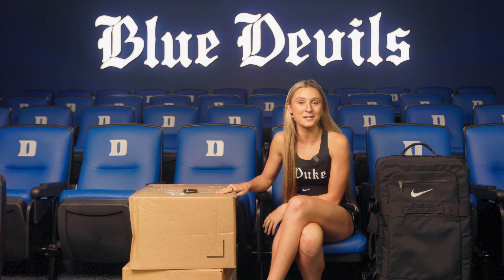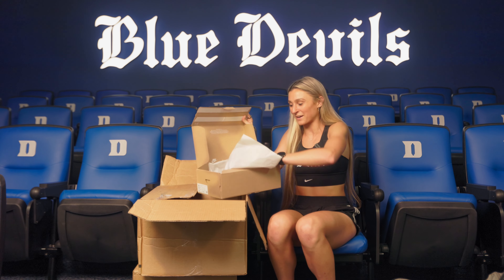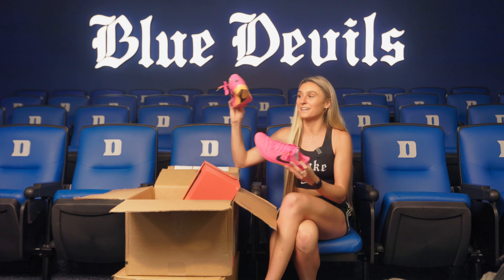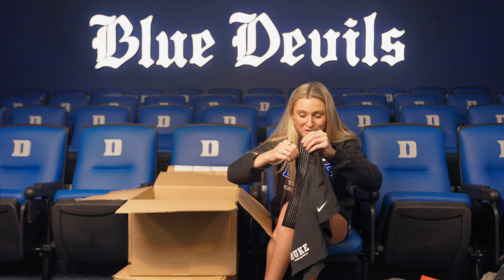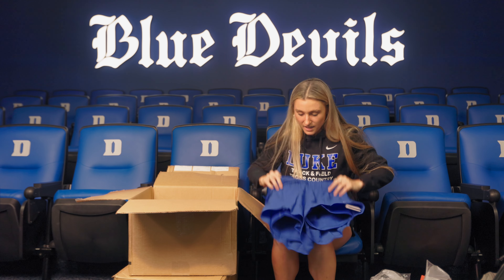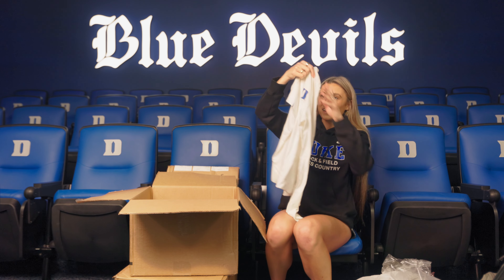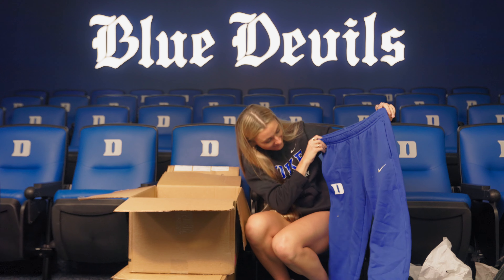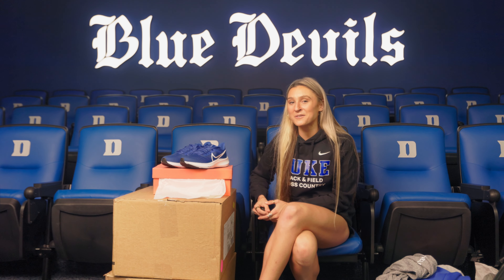D1 ATHLETE GEAR HAUL || Duke University Track & Cross Country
Saved the best Duke track & XC gear haul for last! So excited to share this with you all - let me know what your favorite piece is (mine is the white long sleeve clearly lol). ❤️

I just want to thank you so much for your support.

With that being said, I want to show you these 3 links I have down below.

The last link has a free pack of electrolytes you can order for yourself!

I hope to see you around, and thank you again for being a wonderful member of the community :)